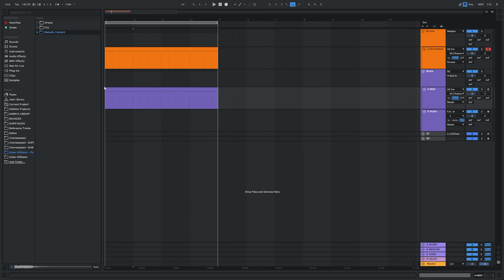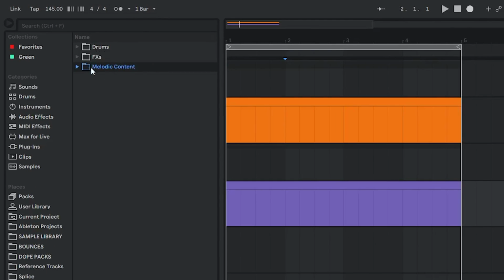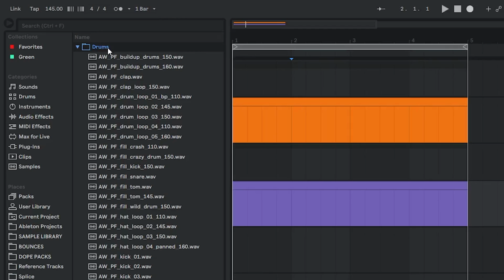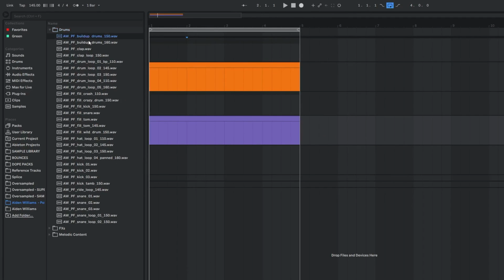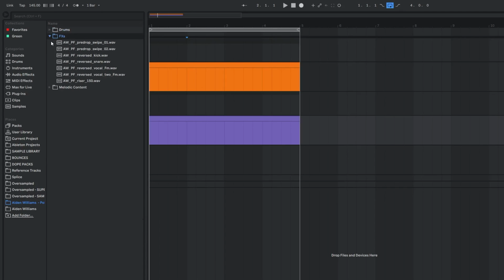FREE Samples Delivery at Oversampled us!